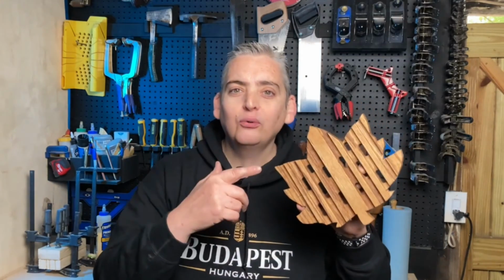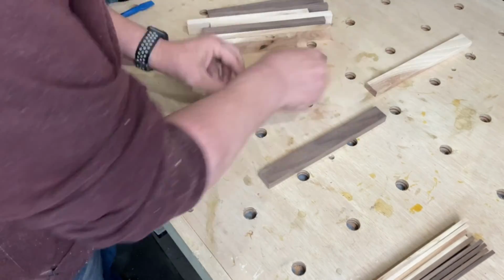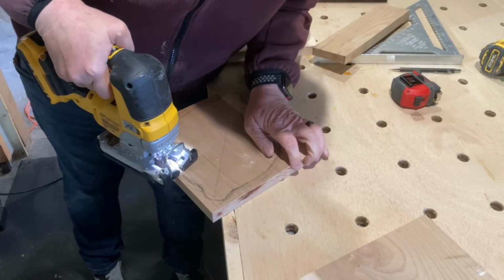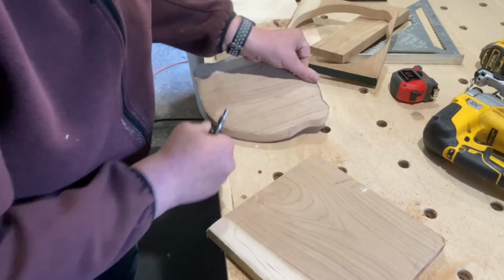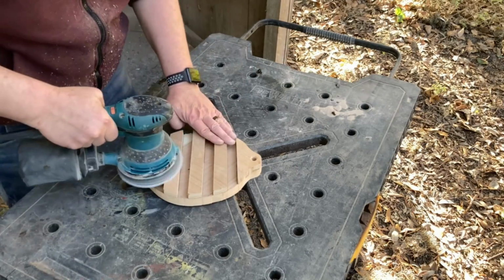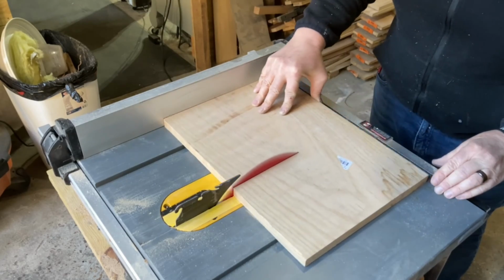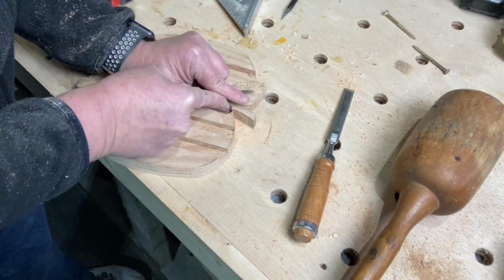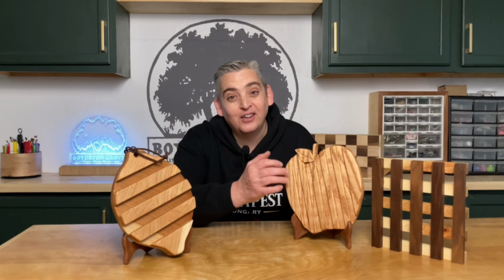Easy DIY Trivets Anyone Can Make!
Last year I made my wife a trivet for the Holidays, so this year, she requested a few more. I decided to take this opportunity to make a few different styles of trivets and try a few different woodworking techniques. These trivets also gave me the opportunity to use up some of the scraps of nicer woods I have laying around the shop. I hope this video gives you a few ideas of how to use your scrap wood.

Rubber Feet Assortment Pack
Leather Rope
Makita Pin Nailer
Bosch Palm Router
Microjig Grr-ipper
Dewalt Brad Point Bits
Countersink Drill Bit Set
Odie's Oil
Titebond 3 Wood Glue
Fastcap Zero clearance tape

00:00 Intro
00:24 Trivet #1
02:45 Trivet #2
06:22 Trivet #3
08:33 Outro